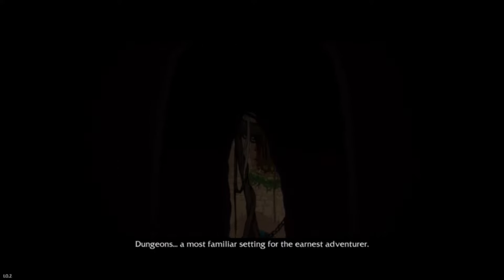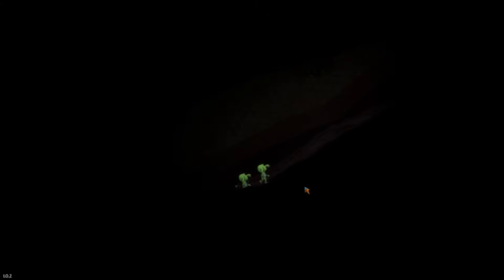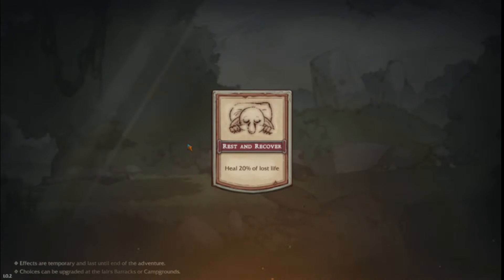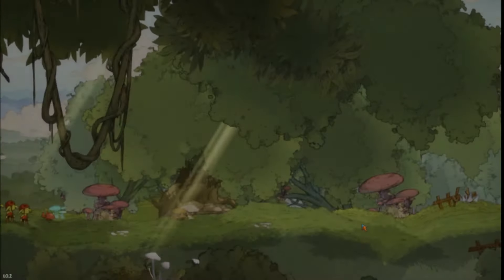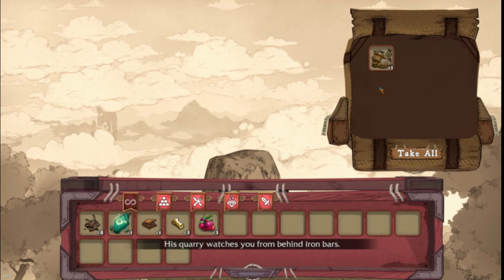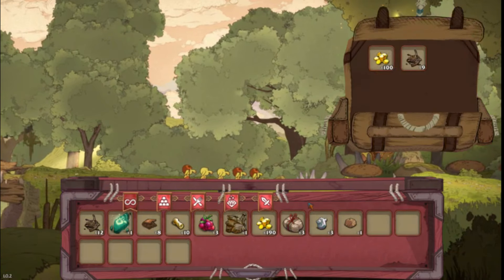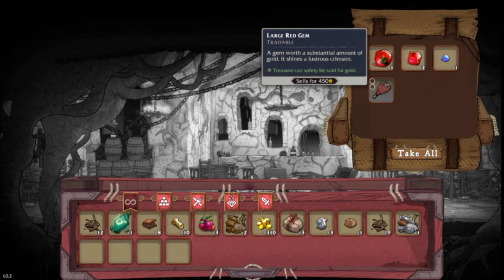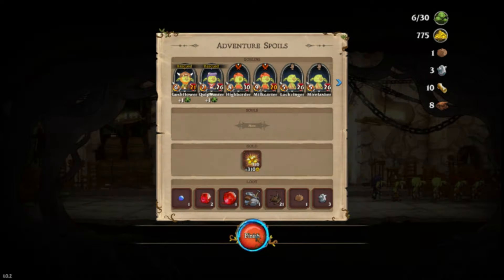Goblin Stone - Part 1 - Goblins and Glitches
We tarry forth through crashes and glitches because I want to like this game!